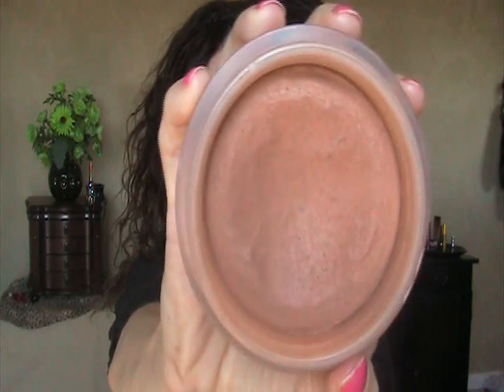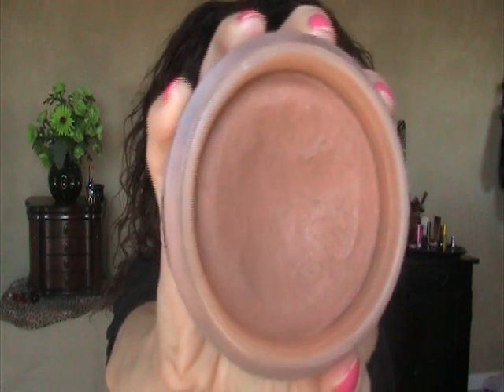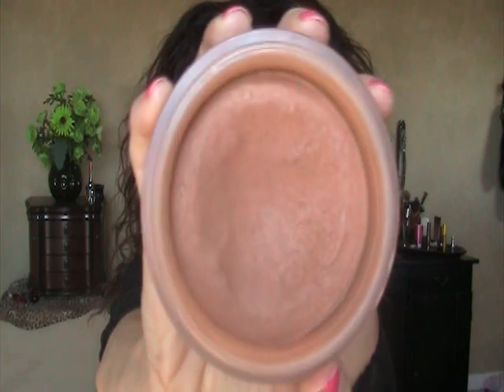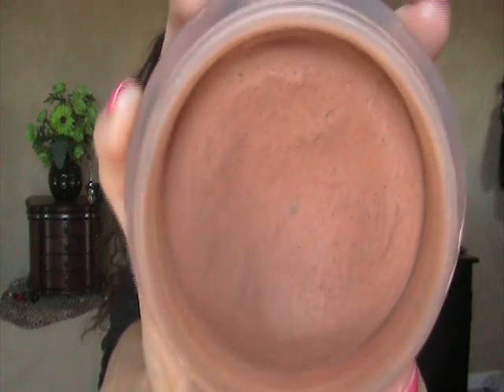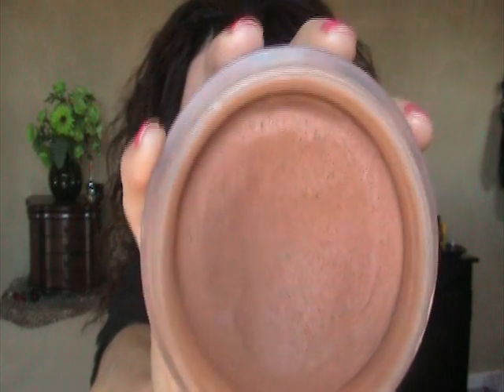How I Use Chanel's Bronze Universel / Blush & Highlight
Hi ya beautiful! Happy Friday! (said in my best Southern accent : )
Products used:
Soleil Tan De Chanel {Bronze Universel}
Lorac {Exposed}
NARS {Albtross}
LM {Candlelight}
On My Lips Catrice Nude Rose Liner ~ Kat Von D lipstick {Celebutard} PF Plump Potion {Crystal Potion...the gold one}
Chipped Nails~ Zoya {Jolene}
Eyes Stila palette Kitten on the lid, the matte brown in the crease, black in the outer V.